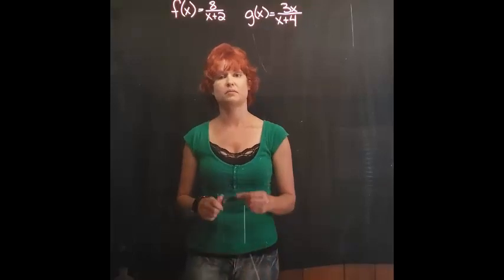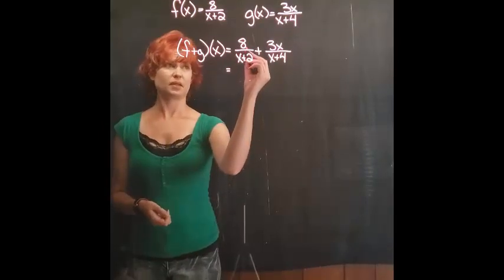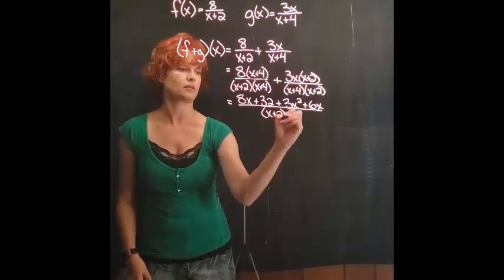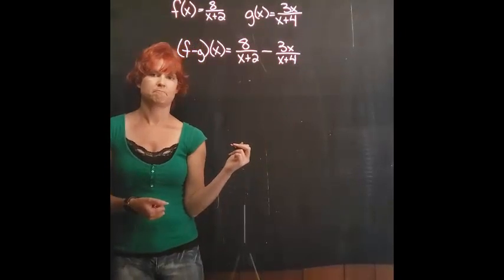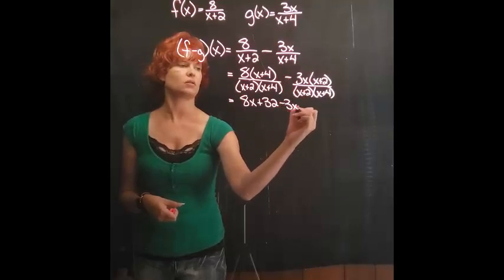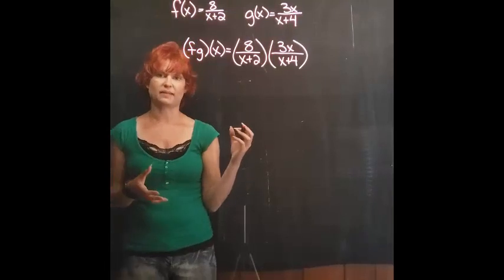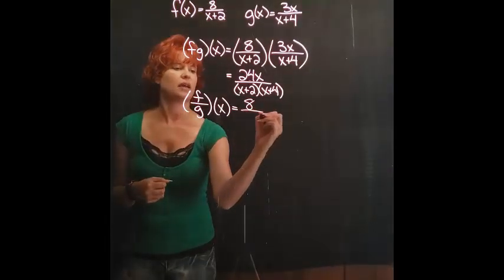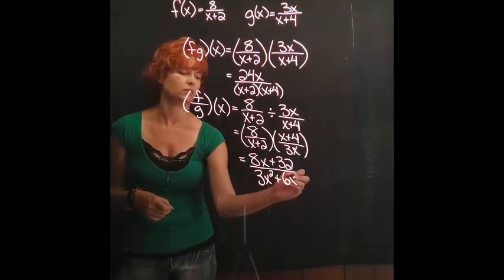1.11.1 example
MATH1014 VT